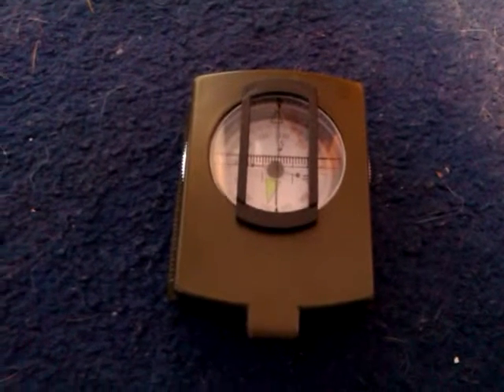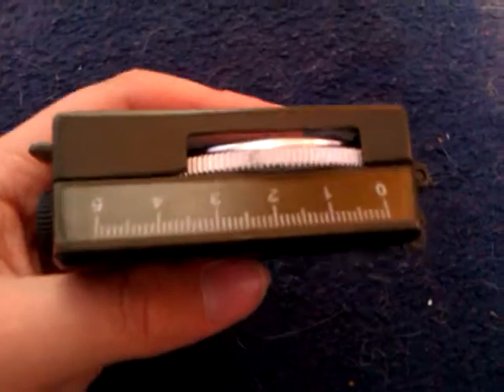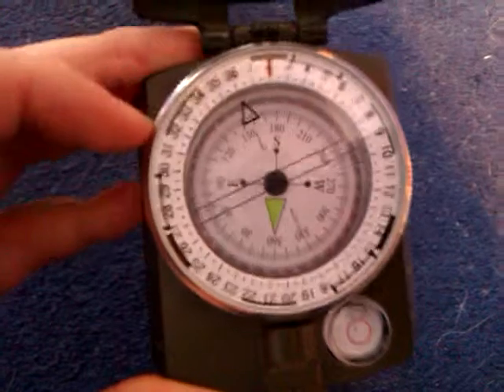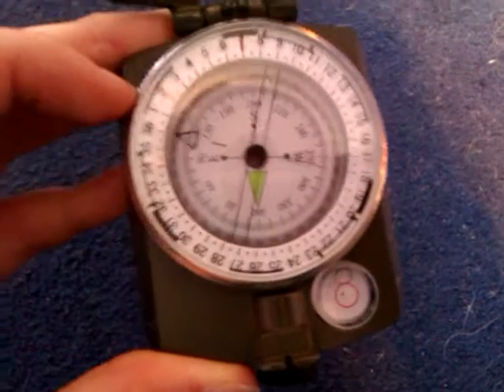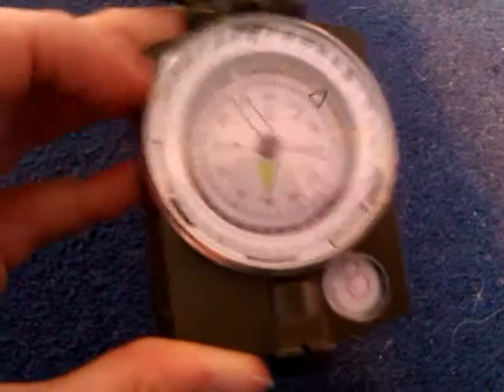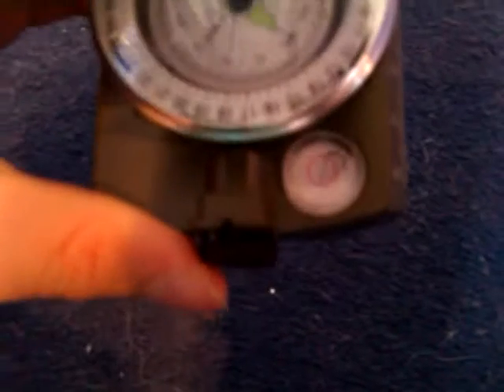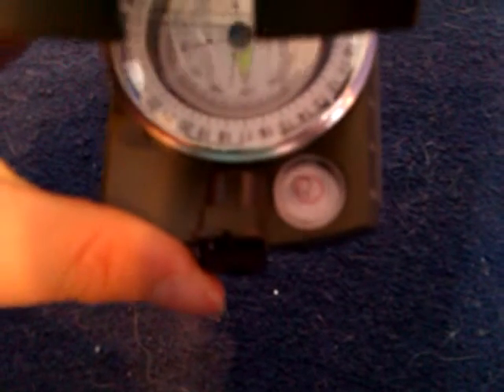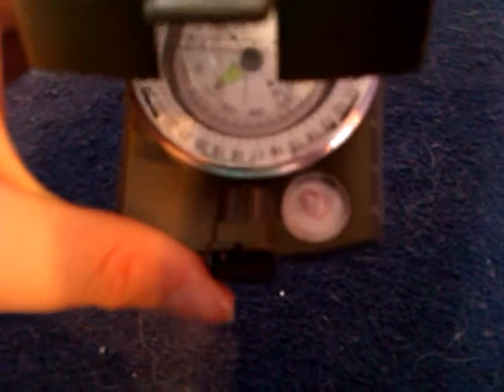My compass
I have no idea how most of this works! :)